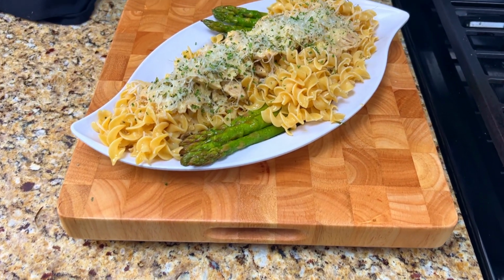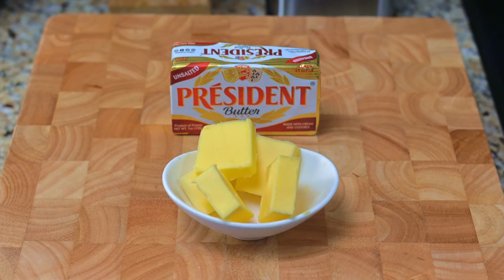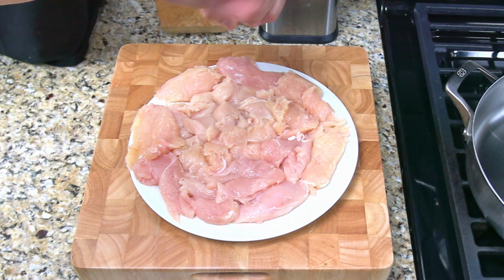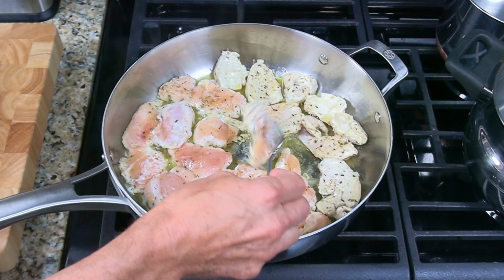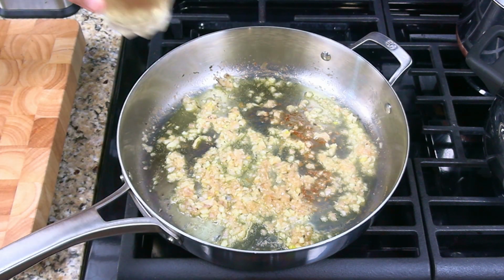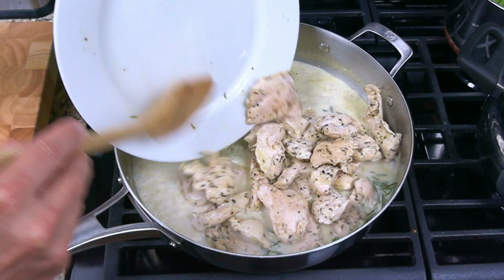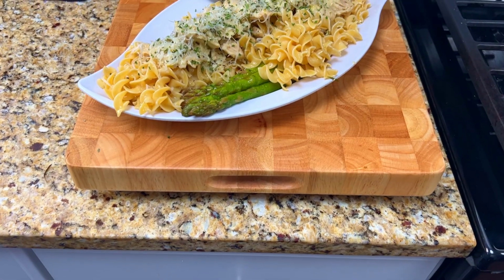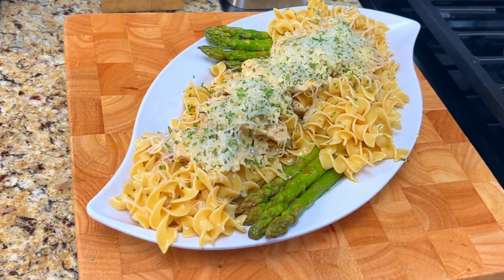Rosemary CHicken Full Video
Rosemary Chicken
With White Wine Cream Sauce
An Easy to Make Recipe made with Blue Cheese Crumbles, Heavy Cream and White Wine

Rosemary chicken, thin sliced chicken breasts pan seared in olive oil with a savory sauce made from shallots, garlic, white wine, chicken stock, heavy cream, and blue cheese crumbles.

Our mise en place for tonight’s dish is

3 Boneless Skinless Chicken Breasts
Salt, Pepper, and Italian Seasoning
4 Tablespoons of Extra Virgin Olive Oil

2 Tablespoons of Butter
2 Chopped Shallots
4 Cloves of Chopped Garlic
1 Cup of Dry White Wine
1 Cup of Chicken Stock
½ Cup of Heavy Cream
The Juice of One Fresh Squeezed Lemon
½ Cup of Blue Cheese Crumbles
2 Sprigs of Fresh Rosemary

Freshly Grated Parmesan Cheese
Dried Parsley Flakes

Slice the chicken breasts into thin slices and season them with salt, pepper, and Italian seasoning on both sides.  Add a few tablespoons of olive oil to a large stainless-steel pan and turn the heat to medium. Add the chicken into the pan and cook for three to four minutes. Flip the chicken over and cook another three to four minutes. Then place the chicken onto a clean plate and set it aside.

To make our sauce, add in the two chopped shallots and saute for about five minutes.
Then add in the chopped garlic and cook it for only a minute.
Turn the heat up to high and add in the white wine, chicken stock, lemon juice, heavy cream, blue cheese crumbles, and the fresh rosemary. Allow the sauce to simmer and reduce for about 10 minutes while stirring and chopping up the blue cheese crumbles. You can also use gorgonzola cheese crumbles; they’re both part of the bleu cheese family.

Add the chicken back into the sauce and stir it in.  Turn off the heat, add a few pieces of cold butter and stir them into the sauce and you’re ready to serve.

And there it is!  Rosemary chicken, an easy to make gourmet recipe made with shallots, garlic, white wine, chicken stock, heavy cream, blue cheese crumbles and fresh rosemary. There’s no need to go out to a fancy restaurant tonight; it’s a taste of Italy in your own kitchen.

Bon Appetit.
Ciao,
Mark